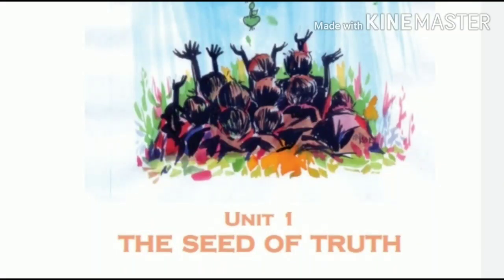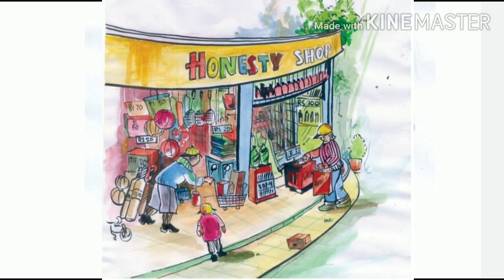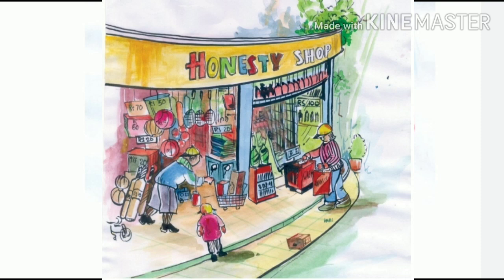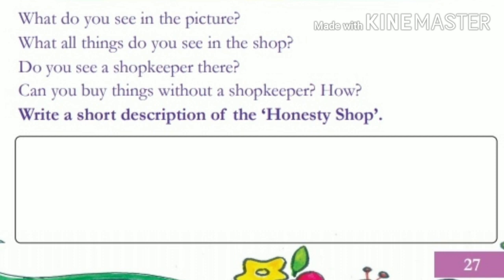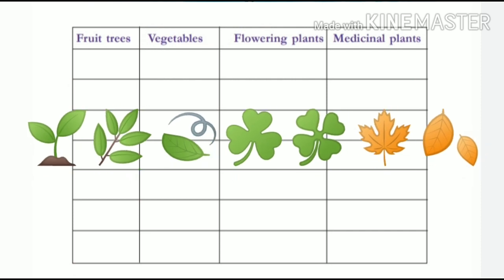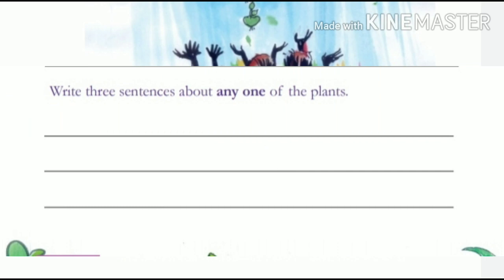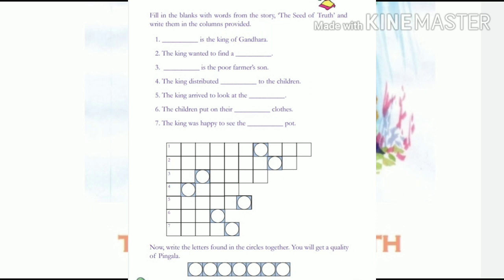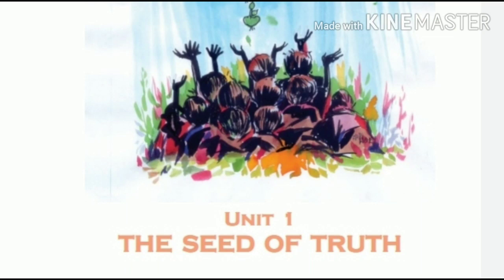4th English unit 1 (activities and project)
8th class of 4th English
Page-27,28,29&30
Part-8
02/07- Thursday
Kerala syllabus English medium